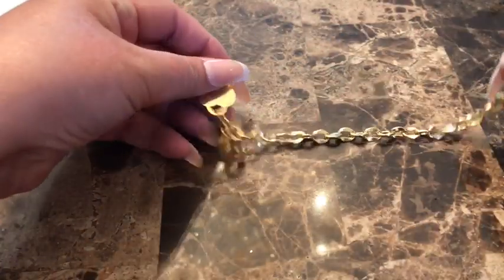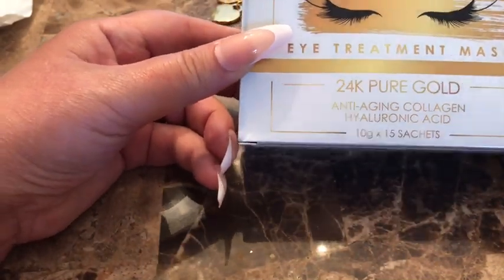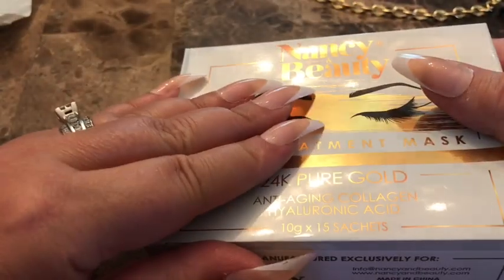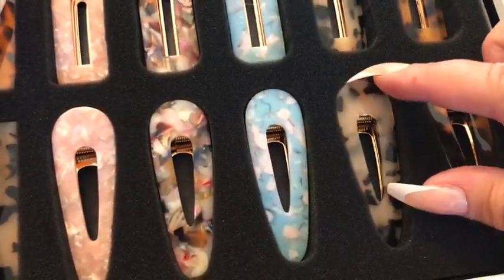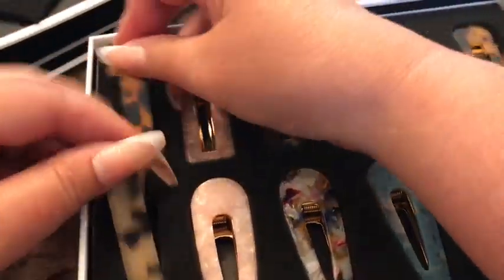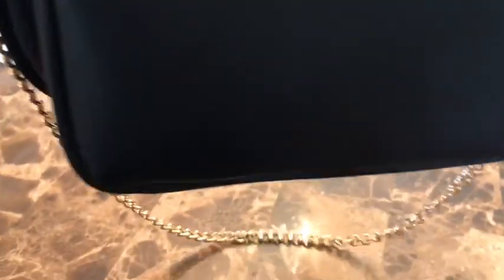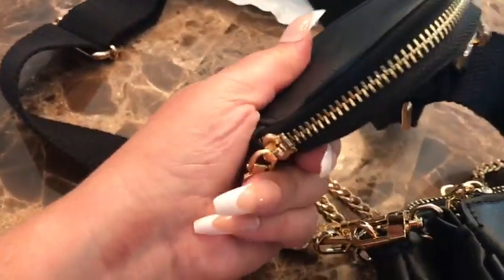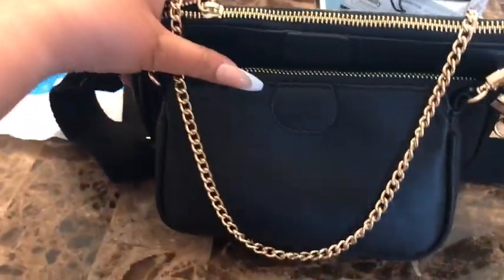My best Purchases from Amazon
eyes masks
hair clips
love bracelet
crossbody bag